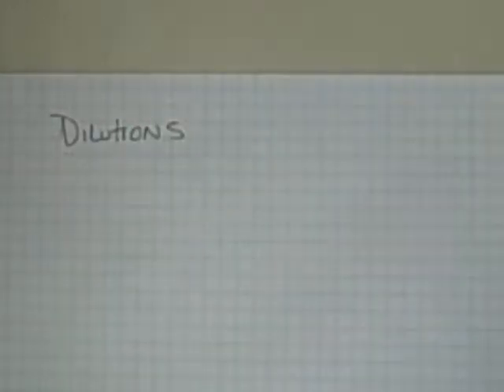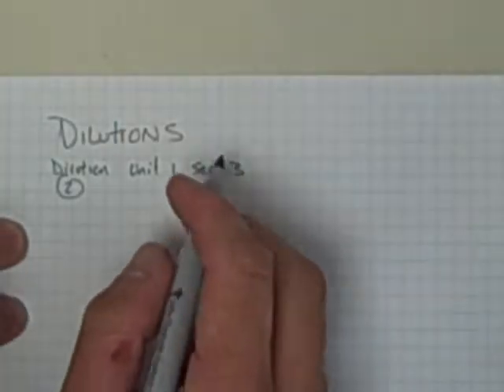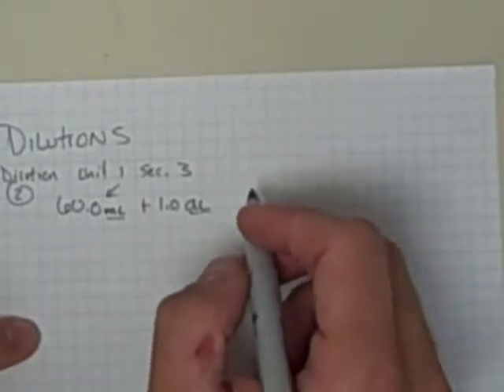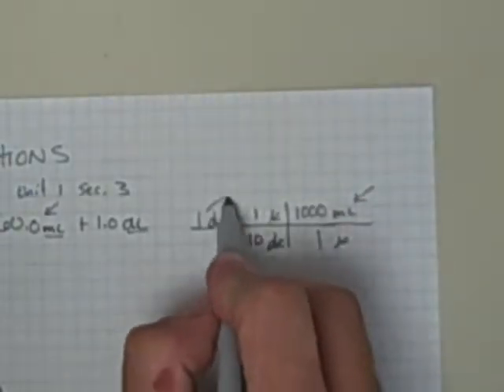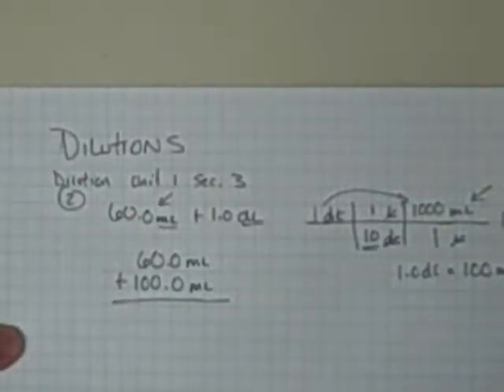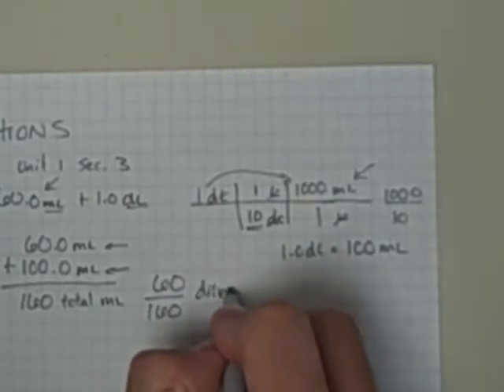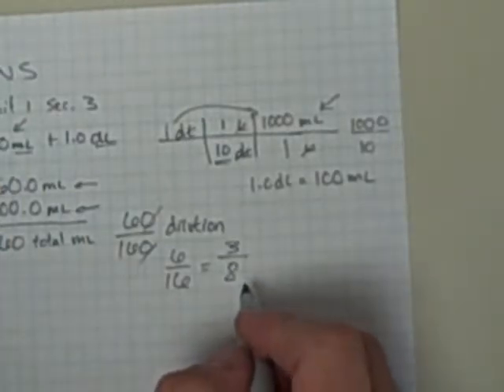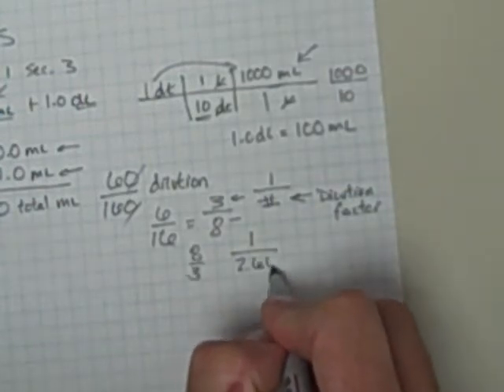CLS2003 Dilutions Part I